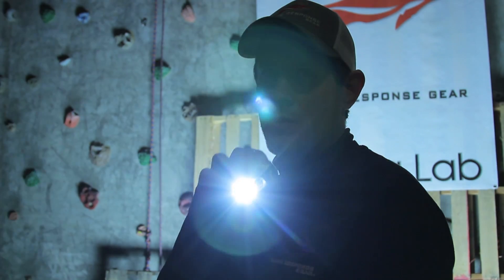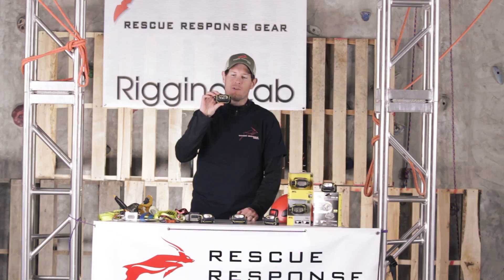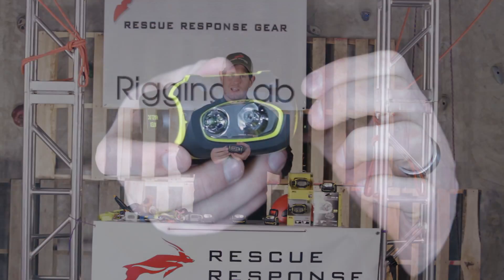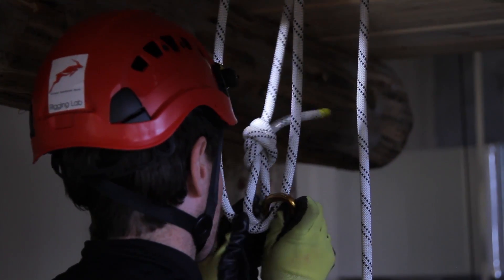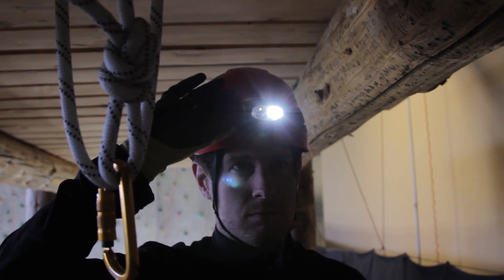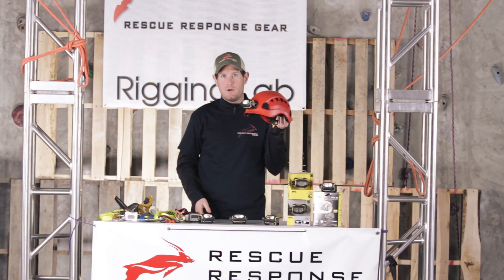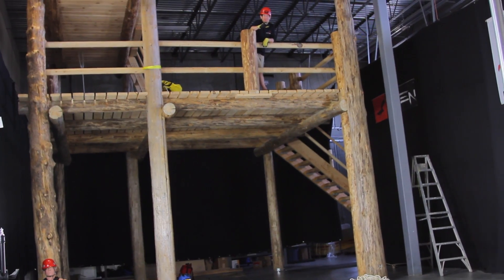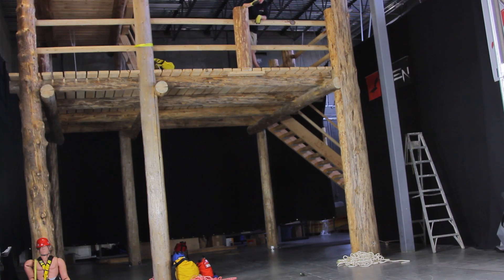Tech Pick of the Week - Episode 4: The Petzl PIXA Series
The Petzl PIXA series is one of the most versatile and durable industrial headlamps on the market. It's also this week's Tech Pick of the Week. Luke Bryan breaks down his choice of the Petzl PIXA 3.

The PIXA 3 offers a range of lighting styles including a task lighting setting, a free range of motion light setting, and a spotlight setting. The PIXA also comes with an easy mounting system to the Petzl Vertex or Alveo series of helmets. This headlamp is bright, durable, and most of all strong enough to pass our tests.